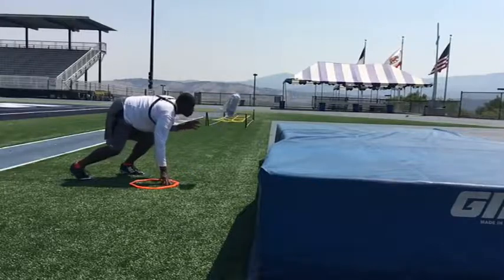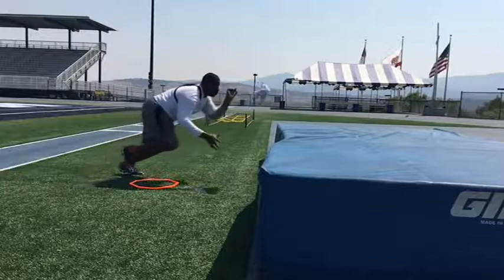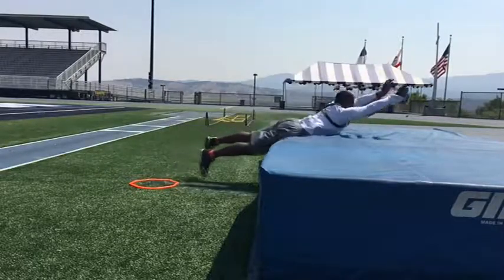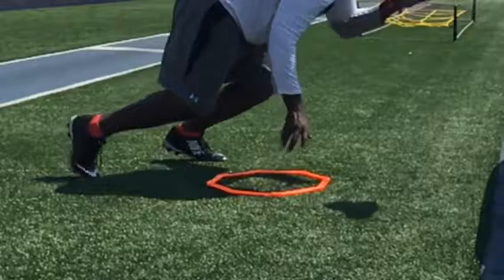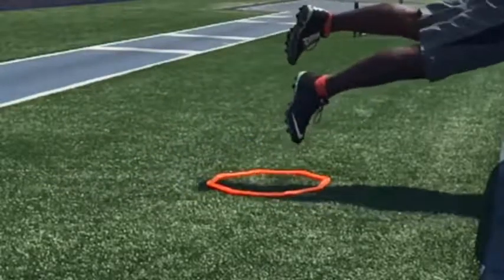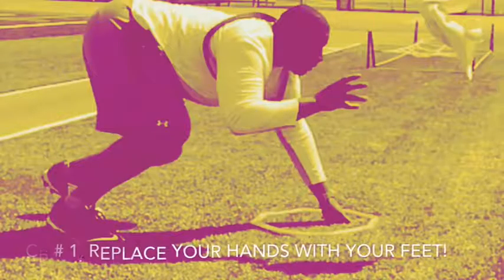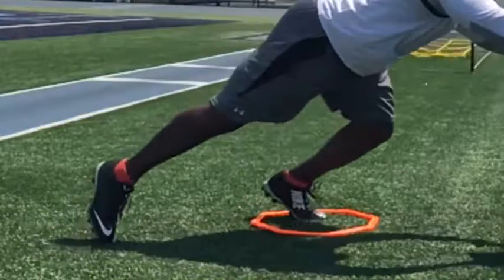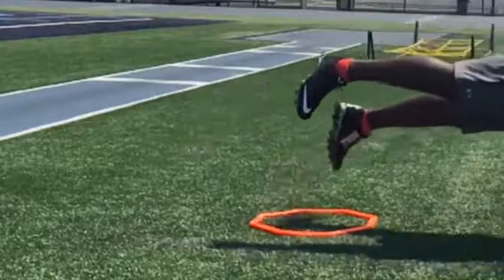SUPERMAN + POWER STEP - Run Defense American Football Drill #4 - Defensive Line Drills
Learn run defense using the defensive line drills in this American football drill tutorial on run defense (Full Version @ Stop any power run game by improving your D line moves through technique and fundamentals.

Check Out Defending The Run - Run Defense Series

Learn American Football with Coach Arpedge Rolle and Five Star Linemen Academy. We specialize in DL (defensive line) and OL (offensive line) drills, skills, moves, fundamentals, and technique. Enhance your football training!